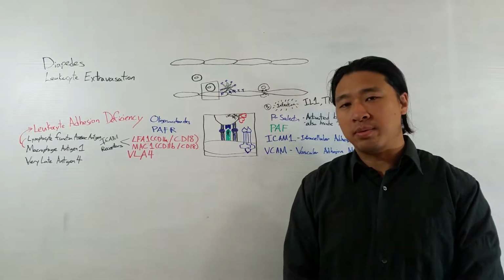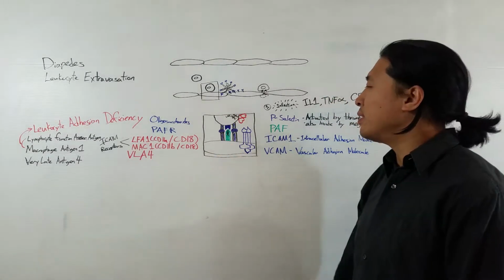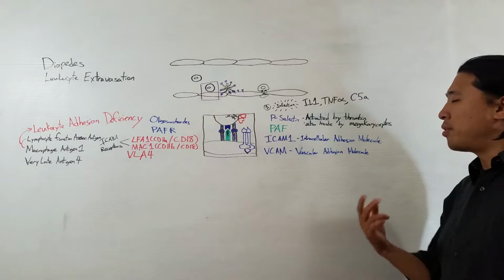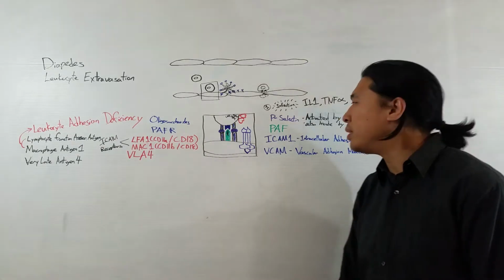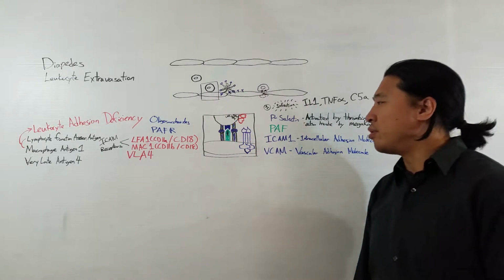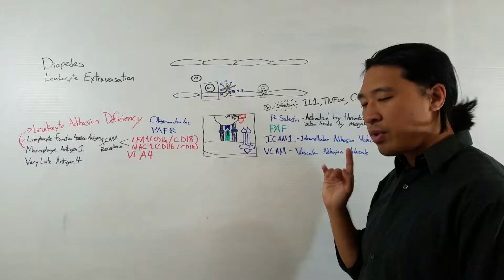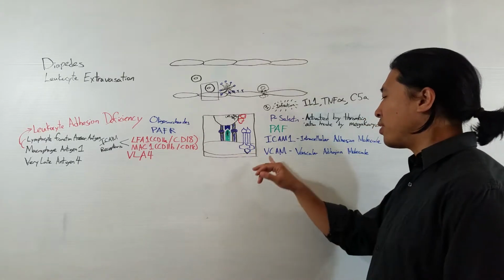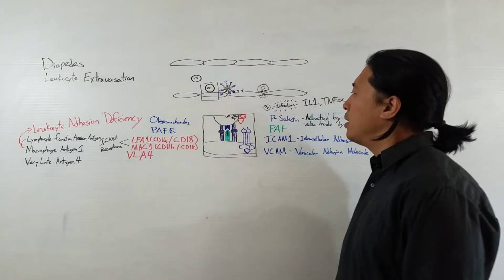Diapedesis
SGU TV covers diapedesis